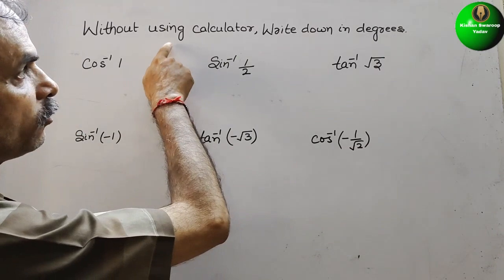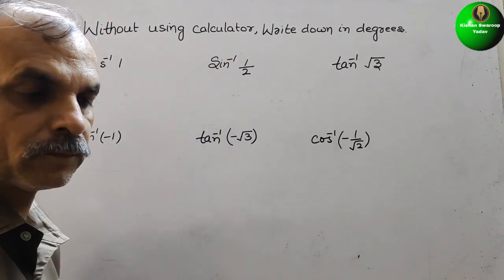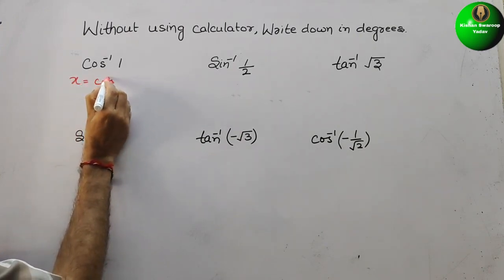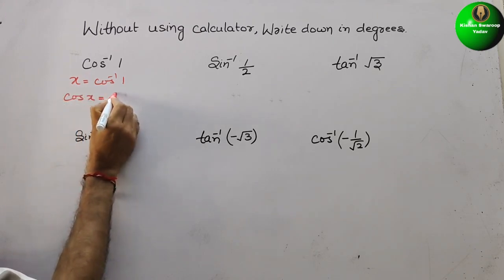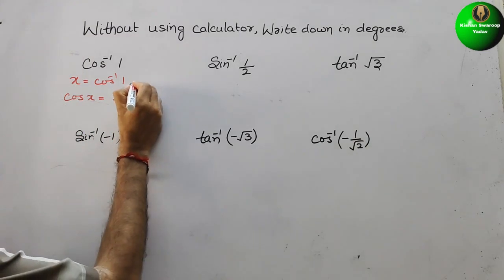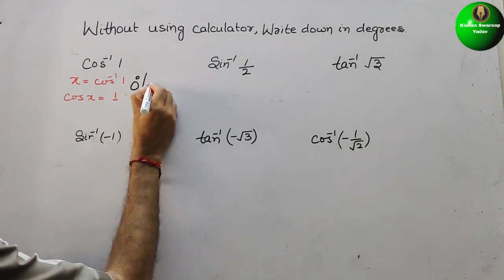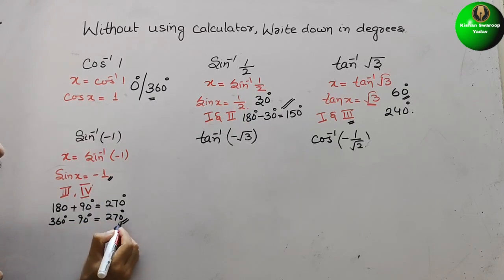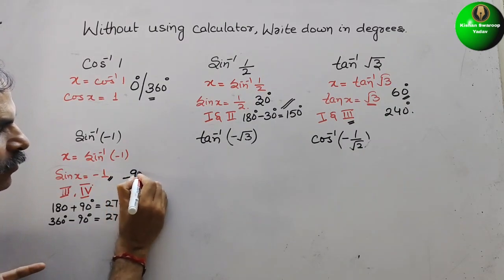Without using calculator, write down in degrees